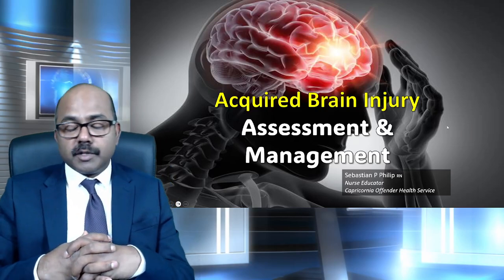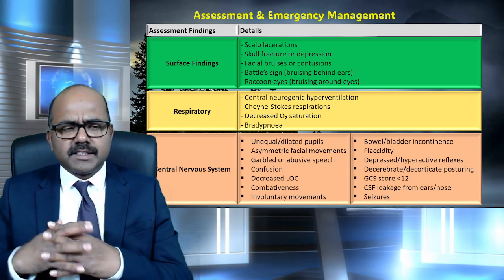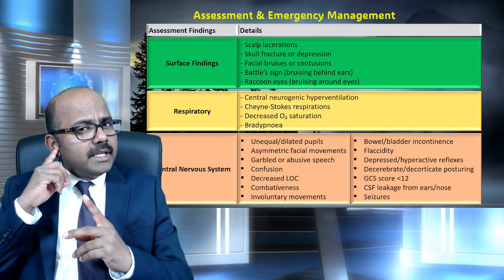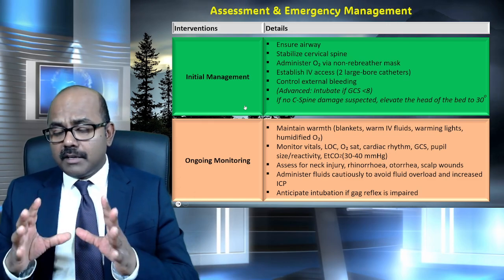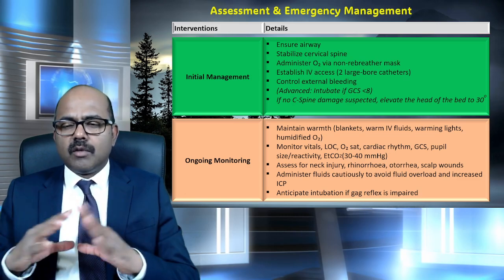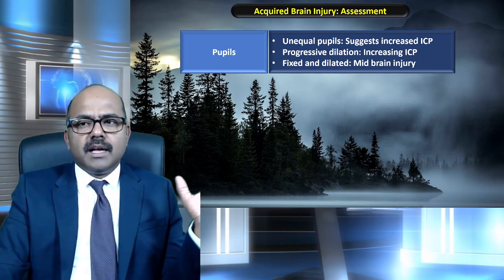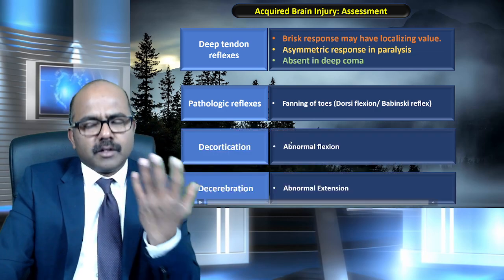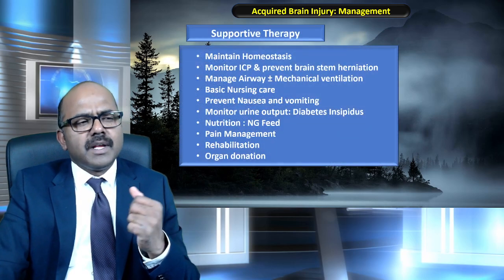ABI Assessment and Management